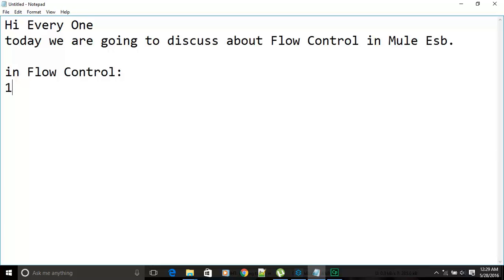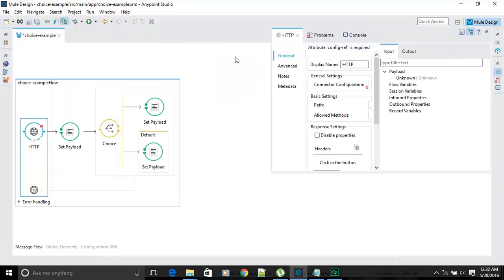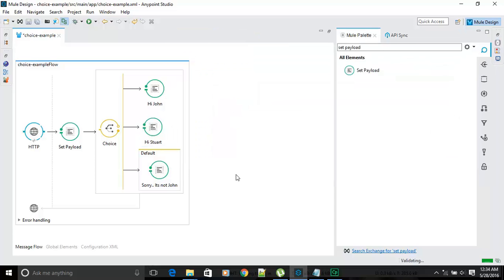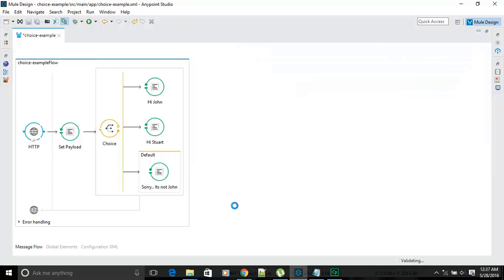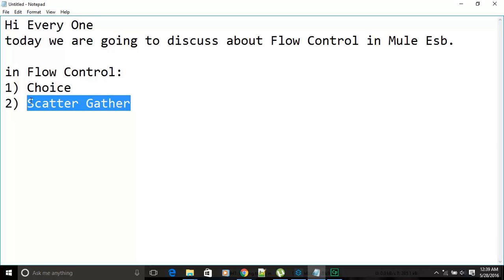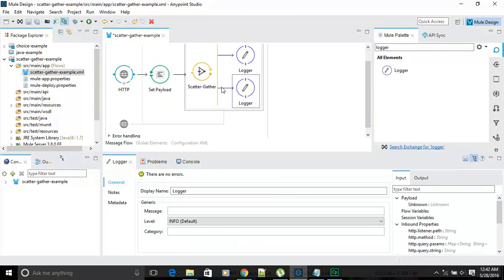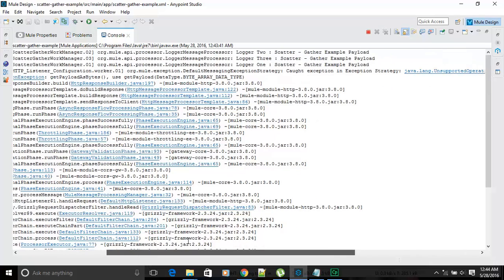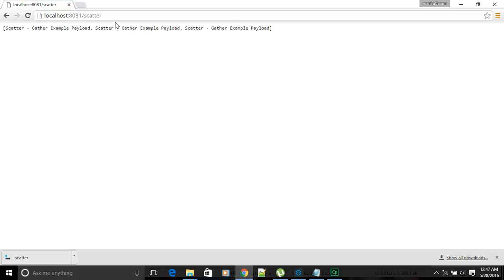Anypoint Studio 6.0 (Mule ESB - 3.8.0) - Flow Control (Choice and Scatter - Gather)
Flow Control will help how to restrict the message flow processing using choice and Scatter Gather